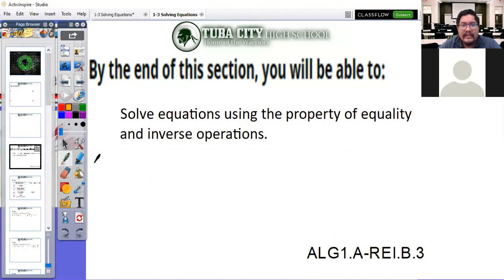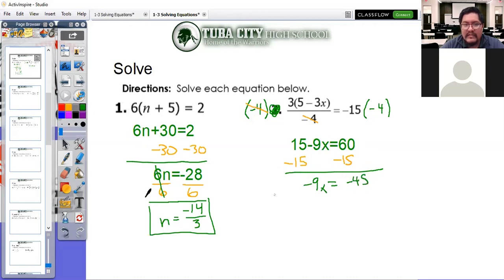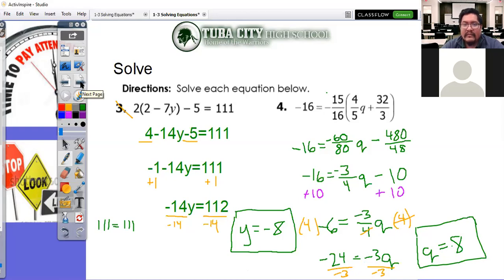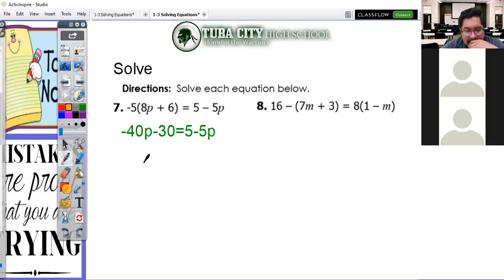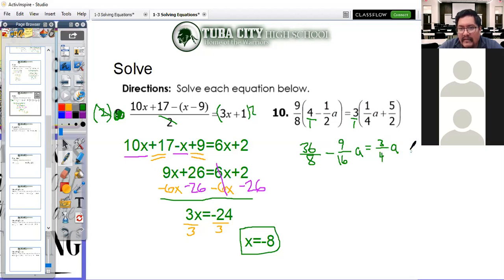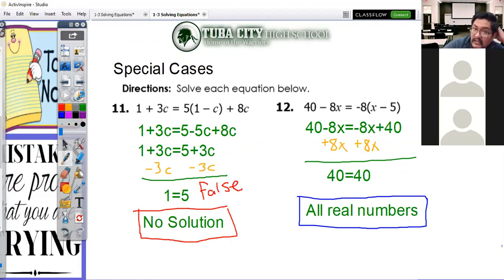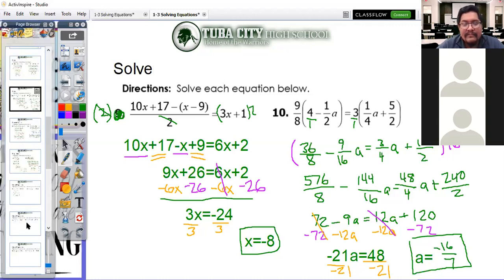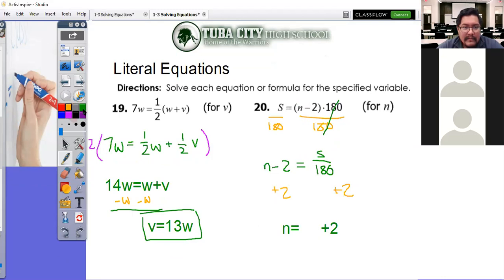1 21 2021 Solving Equations